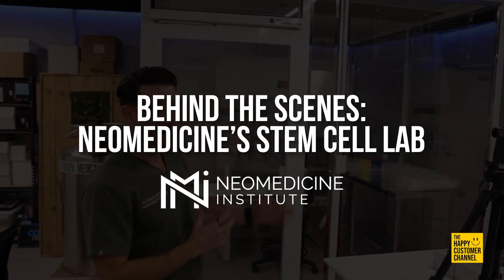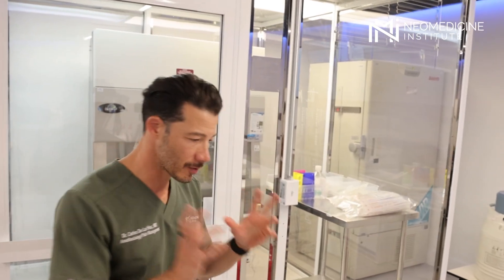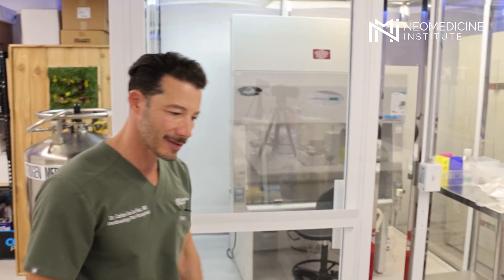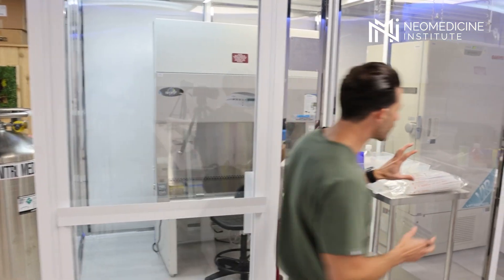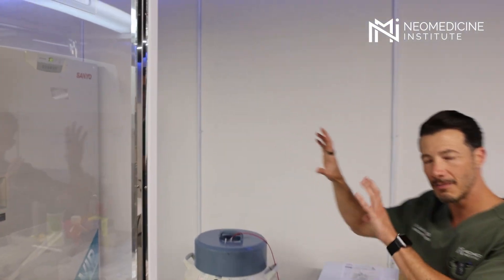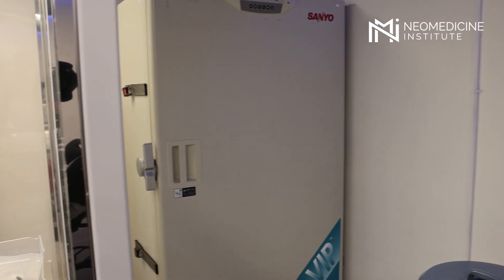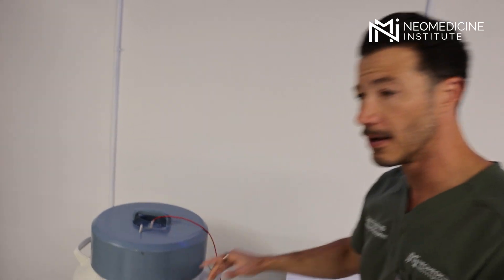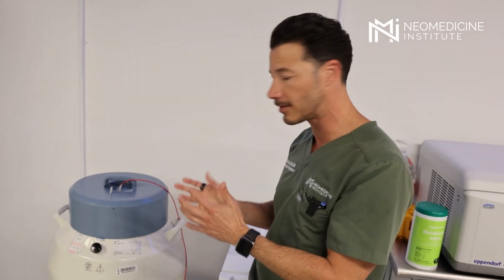Behind the Scenes: Neomedicine Institute's Stem Cell Lab | Dr. Carlos De La Hoz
Step Inside a Cutting-Edge Stem Cell Lab | NeoMedicine Institute Tour 🧬

Ever wondered what a real stem cell lab looks like? Join us for an exclusive behind-the-scenes tour of the NeoMedicine Institute, where Dr. Carlos De La Hoz walks us through the revolutionary world of regenerative medicine and advanced stem cell technology.

In this video, you’ll get a firsthand look at:

How stem cells are processed, stored, and preserved

The science behind stem cell therapy and treatment

Why storing your stem cells now could benefit your future health

The equipment, technology, and methodology behind personalized cellular health

🔬 Whether you’re curious about anti-aging, longevity, or the future of medicine — this tour is packed with insight, innovation, and inspiration.